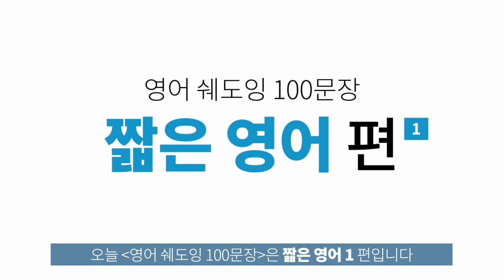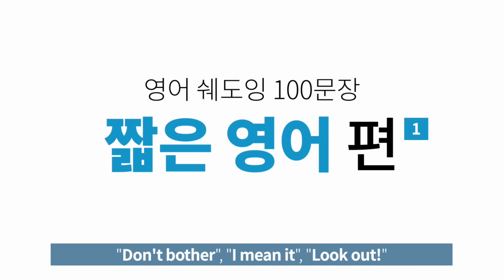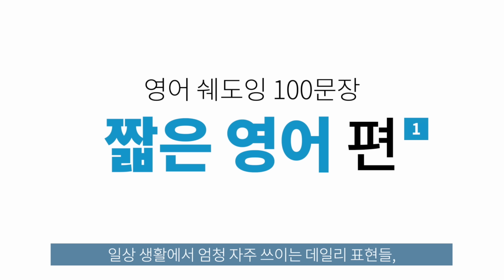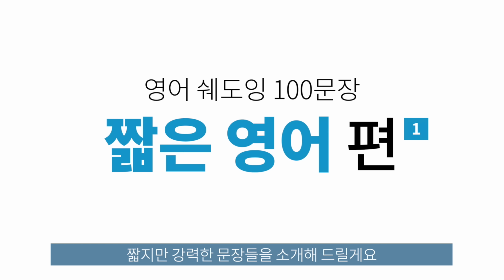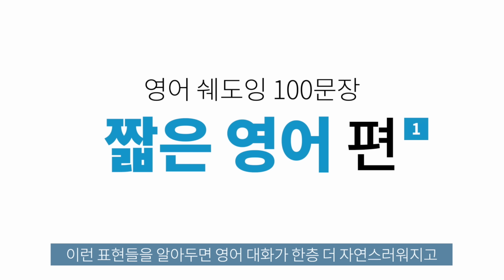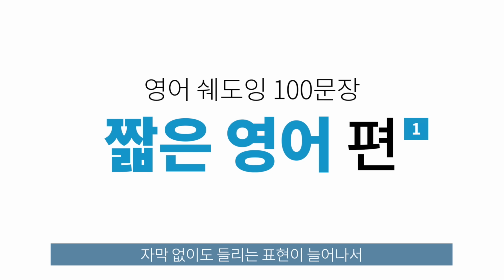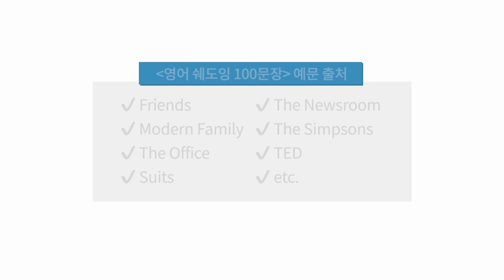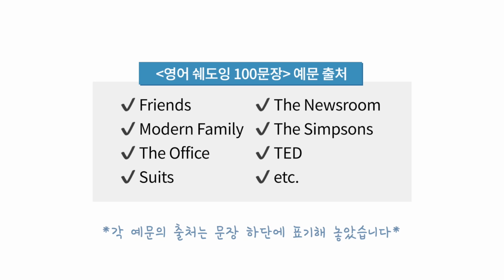[영어쉐도잉100문장] 🌶️ 짧고 굵은 영어 표현 100개 모음 (60개 이상 알면 영어 고수)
자주 쓰이는 짧고 굵은 영어 표현 100개를 소개합니다! 다양한 TV 쇼와 영화 장면들과 함께 쉽고 재밌게 익혀 보아요. 이 100개 표현들만 알아둬도 대화할 때 리액션도 늘어나고 자막 없이 들리는 표현들도 훨씬 많아질 거예요!

00:00 영어 쉐도잉 100문장 주제 & 방법 소개
00:52 1번 문장
01:19 2번 문장
01:48 3번 문장
02:14 4번 문장
02:43 5번 문장
03:15 6번 문장
03:38 7번 문장
04:11 8번 문장
04:35 9번 문장
05:01 10번 문장
05:35 11번 문장
05:58 12번 문장
06:23 13번 문장
06:47 14번 문장
07:08 15번 문장
07:36 16번 문장
08:15 17번 문장
08:42 18번 문장
09:07 19번 문장
09:30 20번 문장
09:56 21번 문장
10:18 22번 문장
10:57 23번 문장
11:20 24번 문장
11:43 25번 문장
12:09 26번 문장
12:41 27번 문장
13:07 28번 문장
13:33 29번 문장
13:57 30번 문장
14:26 31번 문장
14:52 32번 문장
15:20 33번 문장
15:49 34번 문장
16:20 35번 문장
16:46 36번 문장
17:12 37번 문장
17:39 38번 문장
18:05 39번 문장
18:34 40번 문장
19:01 41번 문장
19:27 42번 문장
19:53 43번 문장
20:24 44번 문장
20:48 45번 문장
21:20 46번 문장
21:51 47번 문장
22:21 48번 문장
22:49 49번 문장
23:11 50번 문장
23:37 51번 문장
24:06 52번 문장
24:30 53번 문장
24:58 54번 문장
25:28 55번 문장
25:58 56번 문장
26:21 57번 문장
26:49 58번 문장
27:15 59번 문장
27:43 60번 문장
28:08 61번 문장
28:40 62번 문장
29:06 63번 문장
29:27 64번 문장
29:50 65번 문장
30:19 66번 문장
30:44 67번 문장
31:17 68번 문장
31:41 69번 문장
32:16 70번 문장
32:46 71번 문장
33:19 72번 문장
33:47 73번 문장
34:16 74번 문장
34:50 75번 문장
35:16 76번 문장
35:45 77번 문장
36:27 78번 문장
36:57 79번 문장
37:30 80번 문장
38:02 81번 문장
38:30 82번 문장
38:54 83번 문장
39:20 84번 문장
39:43 85번 문장
40:05 86번 문장
40:30 87번 문장
40:52 88번 문장
41:22 89번 문장
41:50 90번 문장
42:20 91번 문장
42:51 92번 문장
43:20 93번 문장
43:52 94번 문장
44:19 95번 문장
44:45 96번 문장
45:13 97번 문장
45:40 98번 문장
46:08 99번 문장
46: 36 100번 문장